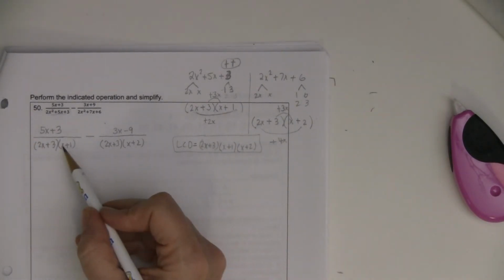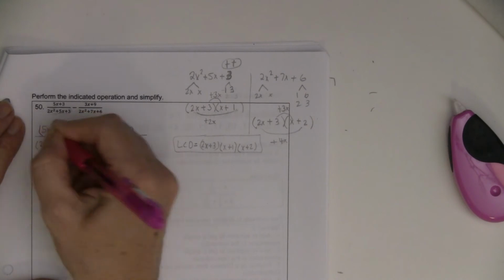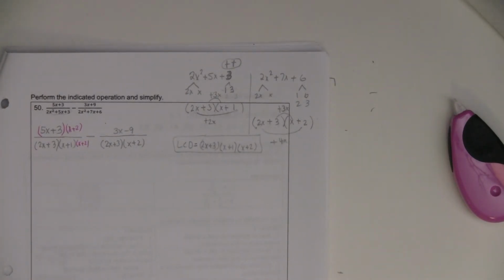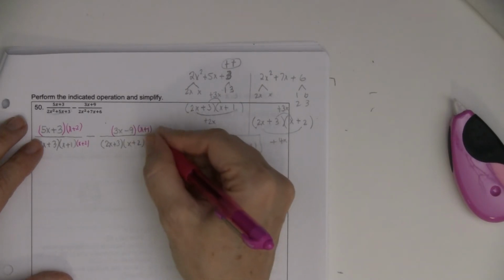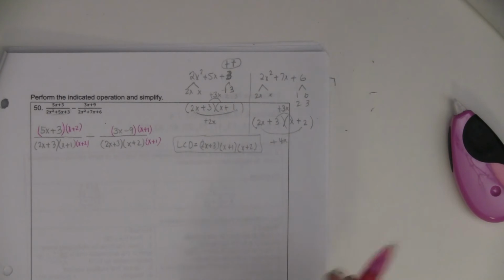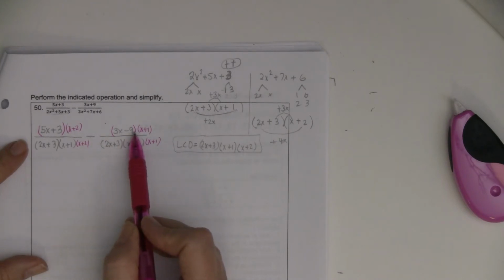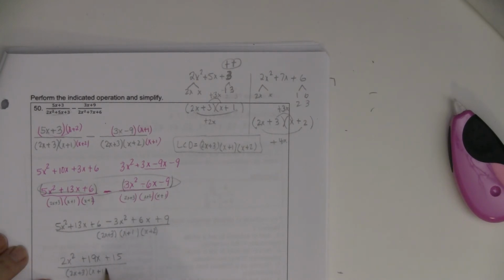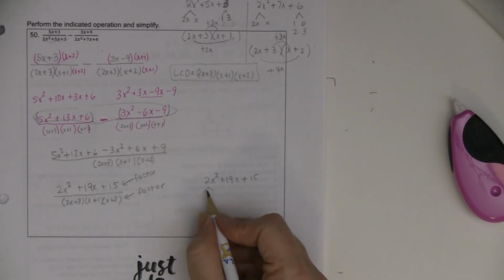Tuesday Math75 Notes7.3 Part2